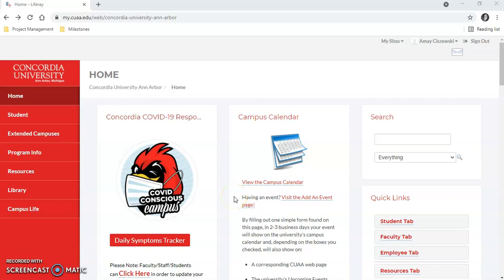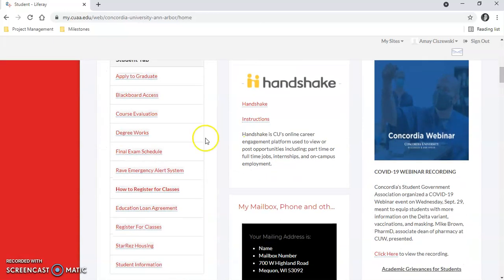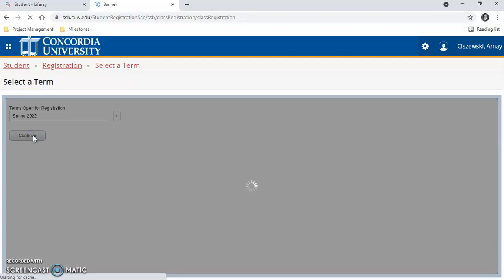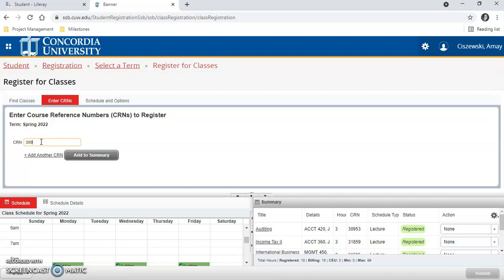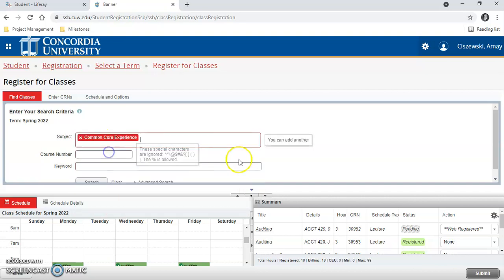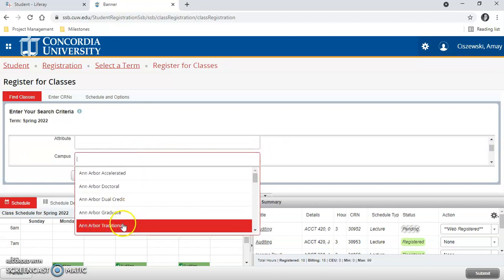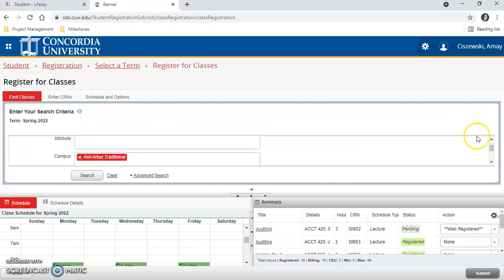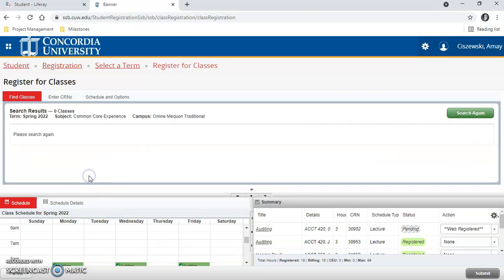CUAA Student Tutorial: How to register for classes (2021-22)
It's time to register for the 2021-22 academic year! This video tutorial demonstrates to CUAA students how to register for classes through the CUAA student portal.